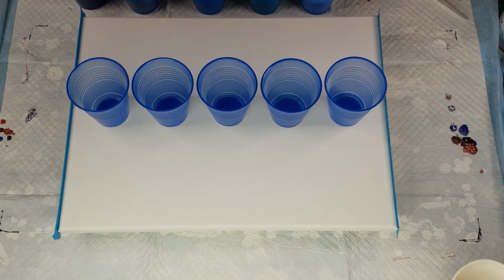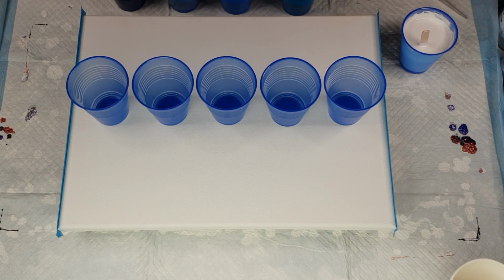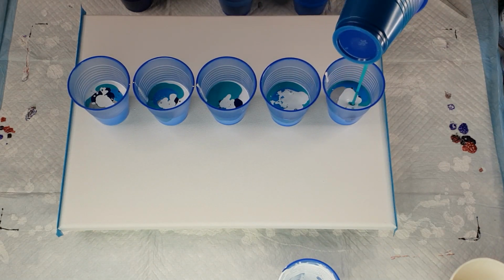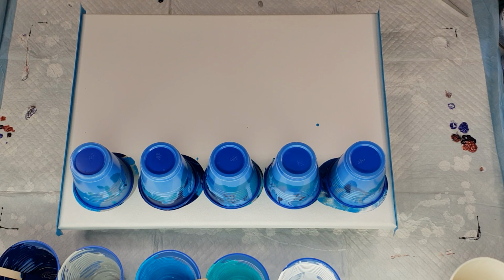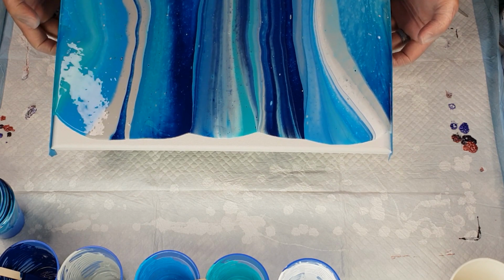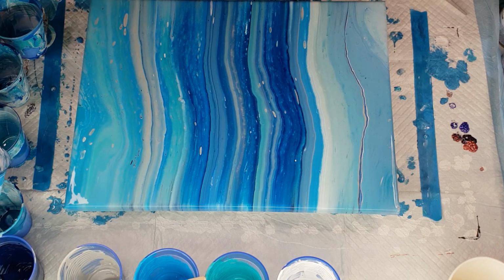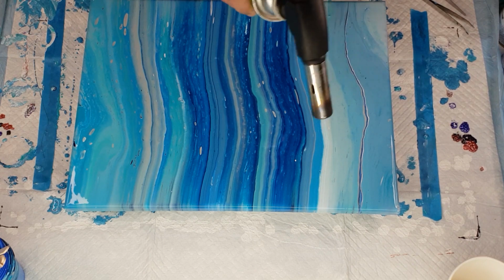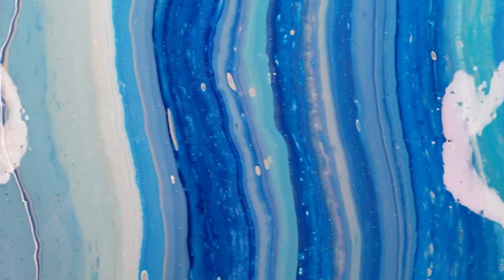#300 - flip and drag in blues and white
flip and drag pour
mont marte paints in curulean blue, turquoise, grey made from white with a tough of black, dark blue made from phthalo blue with a touch of black, white x 2 cups 45g paint and 35g pouring medium in each cup
pouring medium is elmers clear glue 70% water 30%